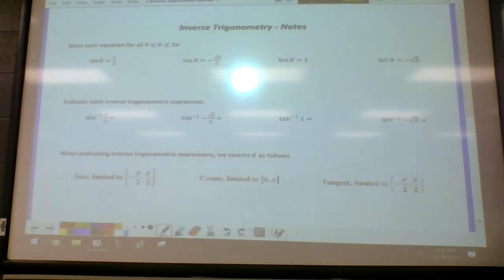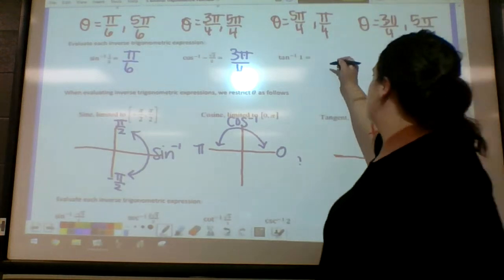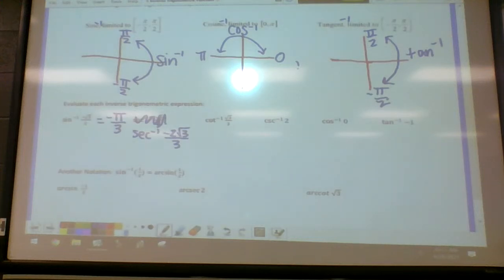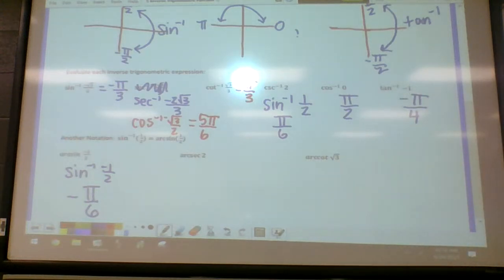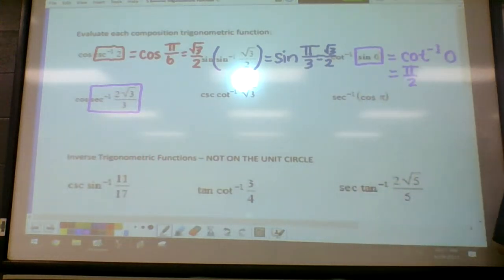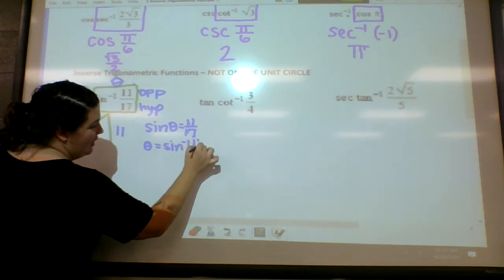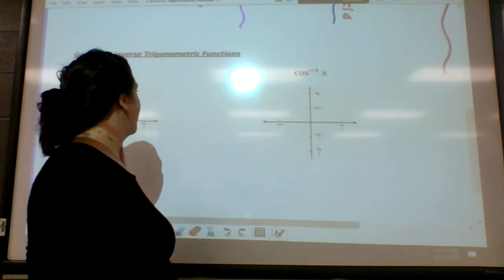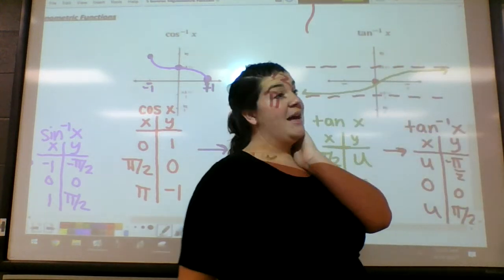Inverse Trigonometric Functions